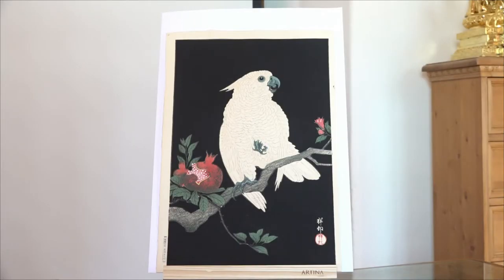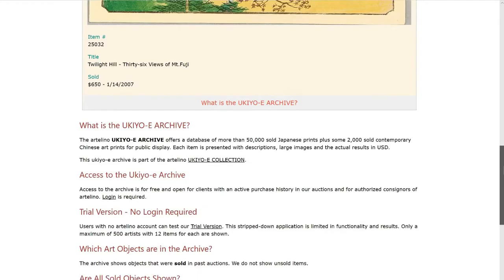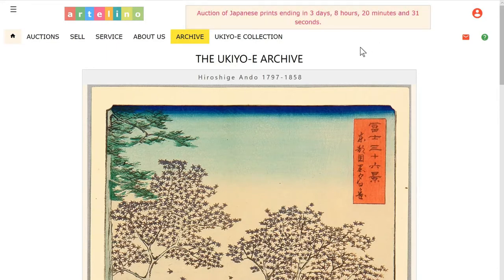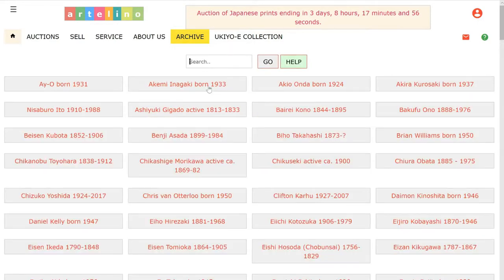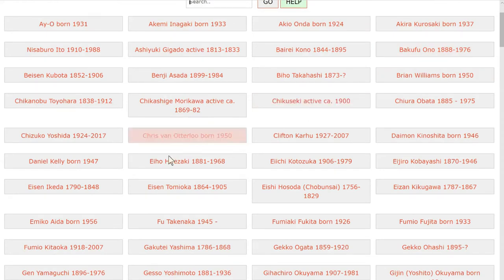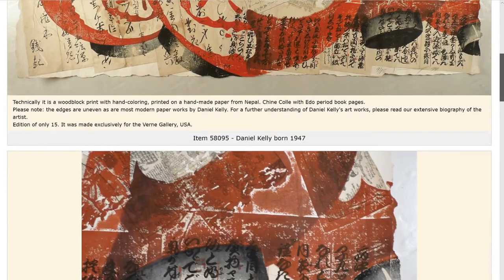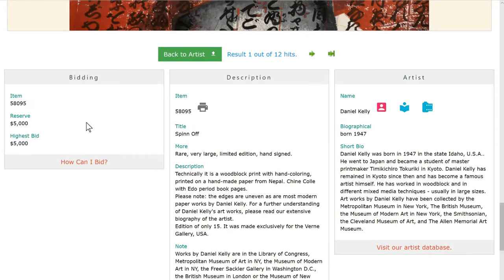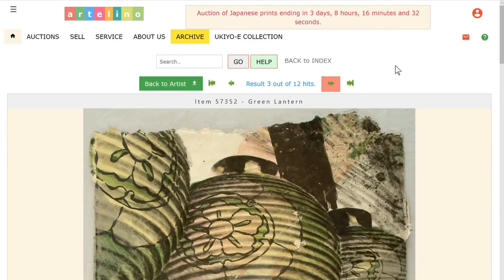Archive of Japanese Prints - artelino Art Auctions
you find a stripped-down trial archive of Japanese prints. Access to the full archive is open for clients of artelino with an active purchase history. Please read

How to sell Japanese prints?